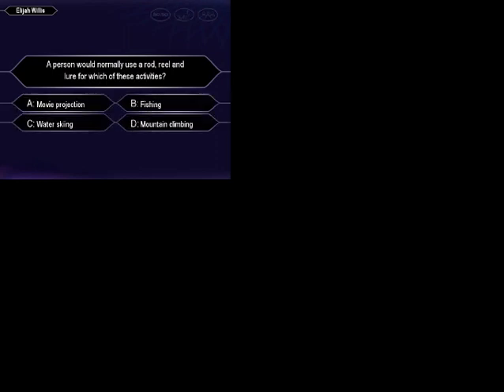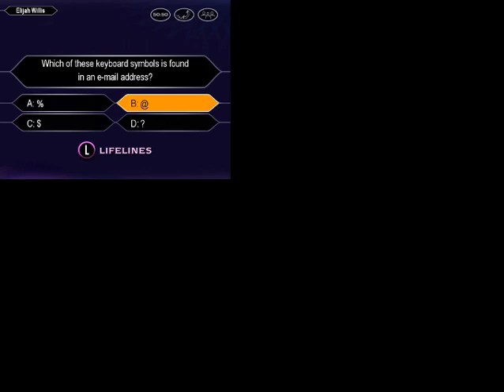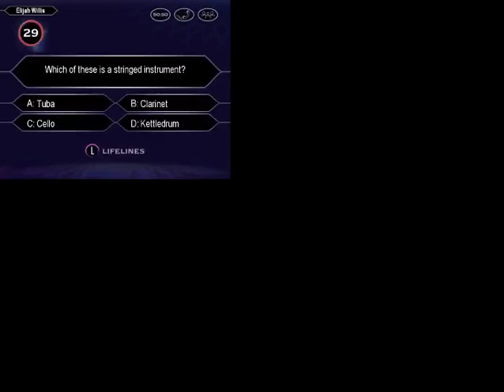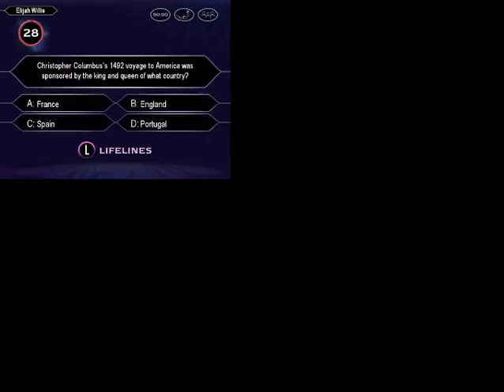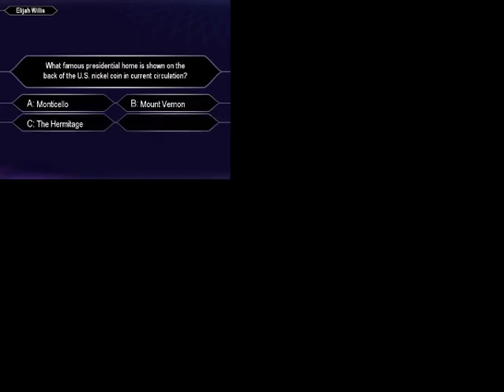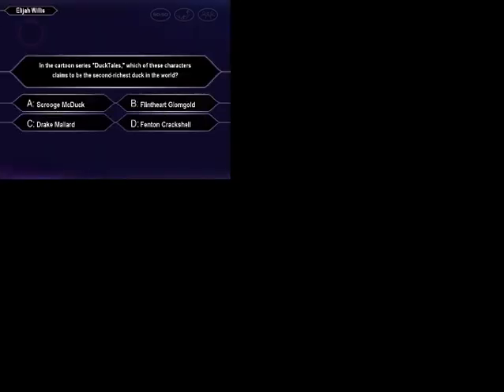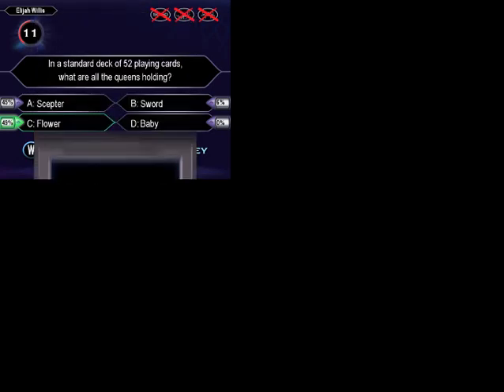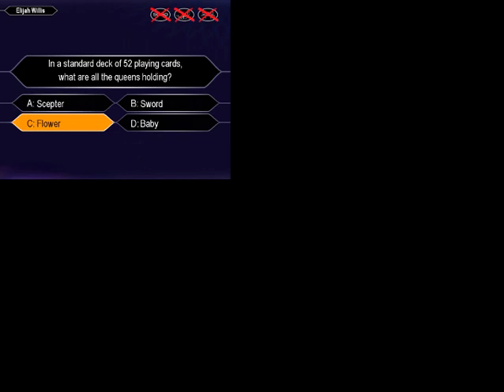400 Subscribers Special for Elijah Willis (Part 9)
Let's see if we can win $1,000,000 for Elijah in Millionaire Kids Edition.